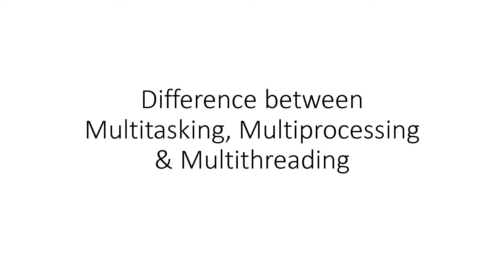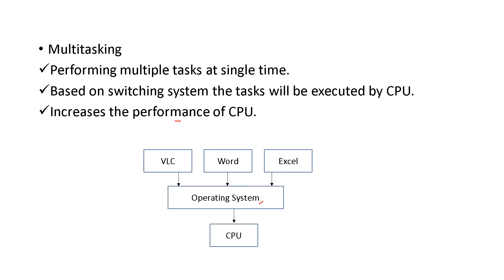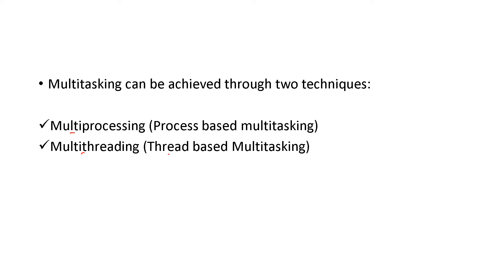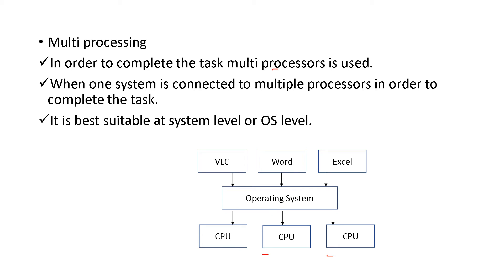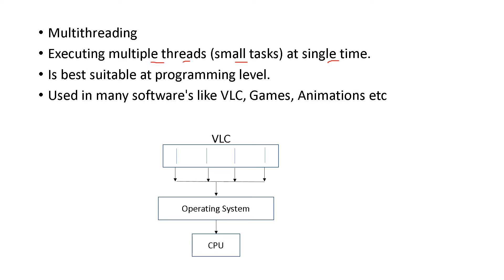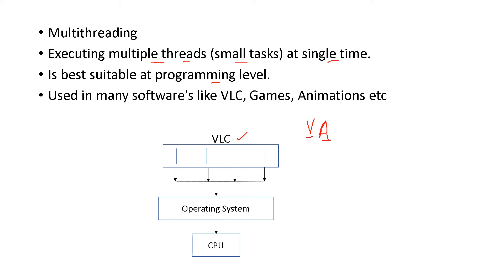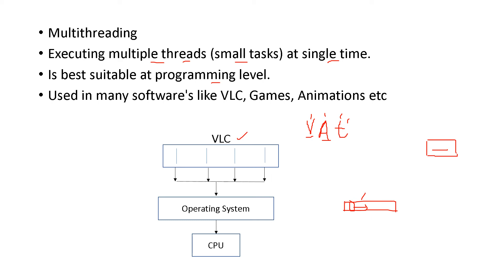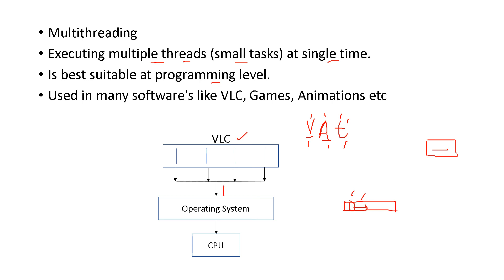Difference between Multitasking, Multiprocessing and Multi threading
Explains Difference between Multitasking, Multiprocessing and Multi threading..